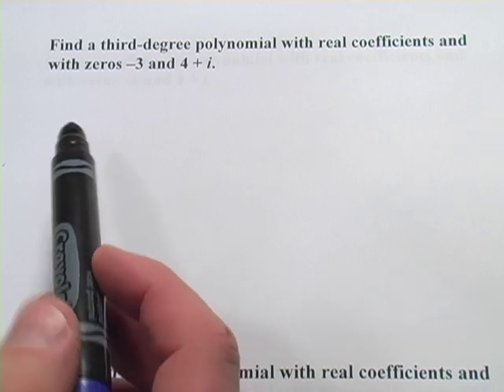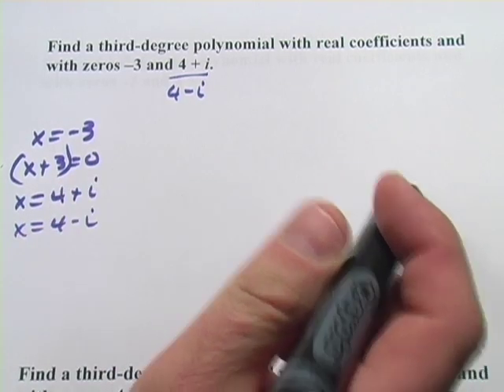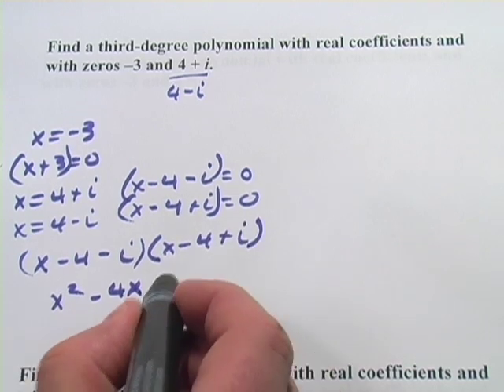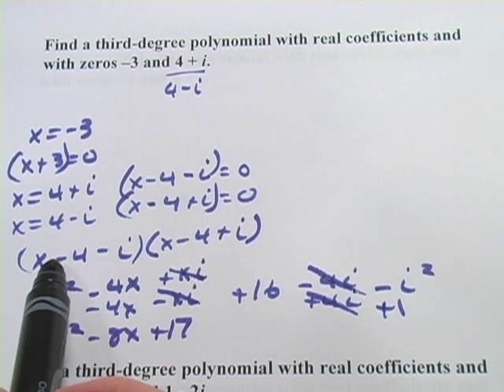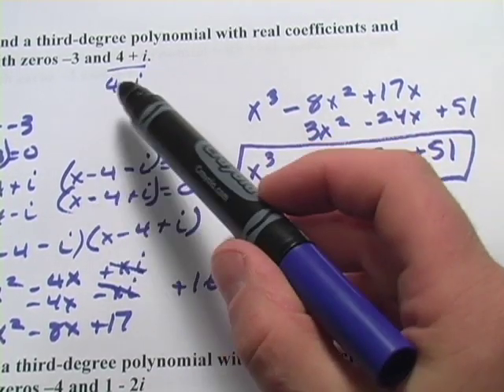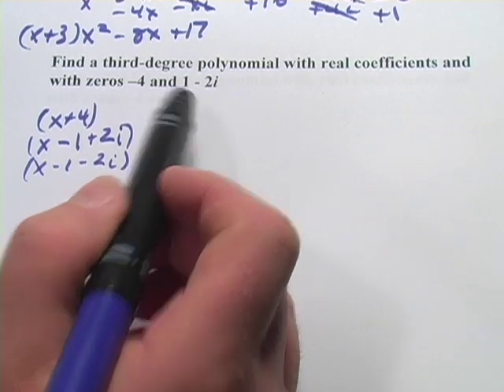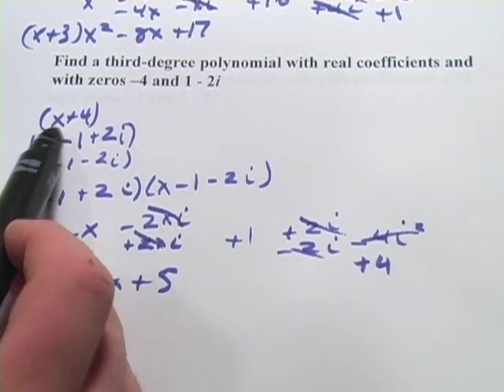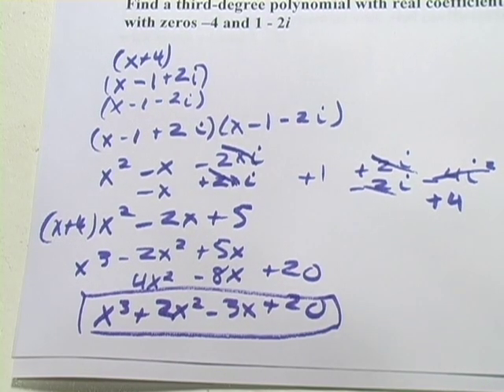Write Polynomial Functions Given Specific Zeros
How to find a polynomial function when given specific zeros